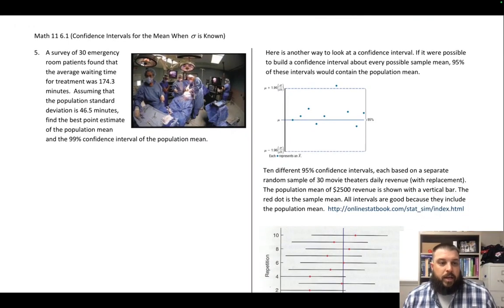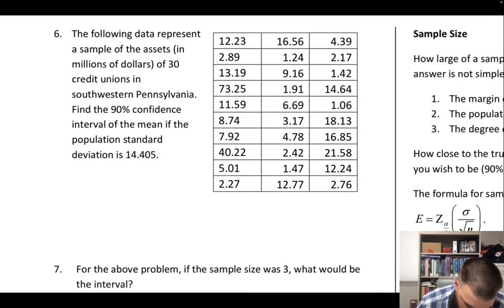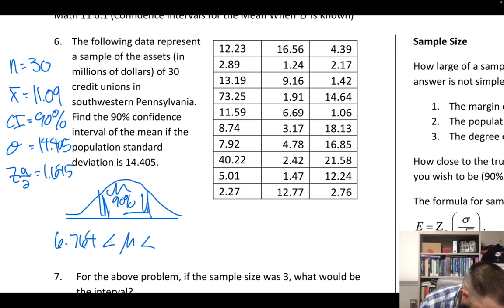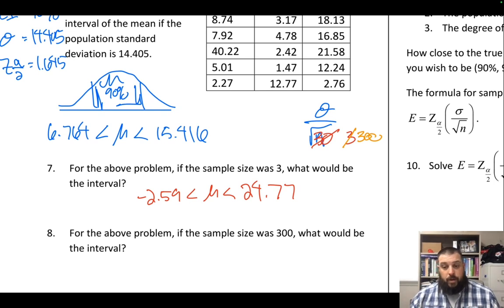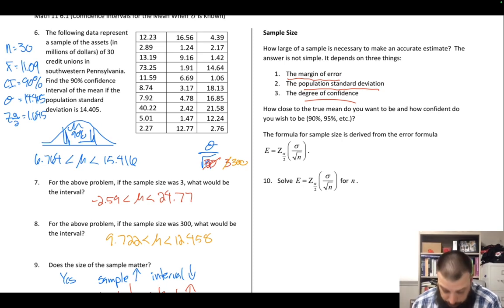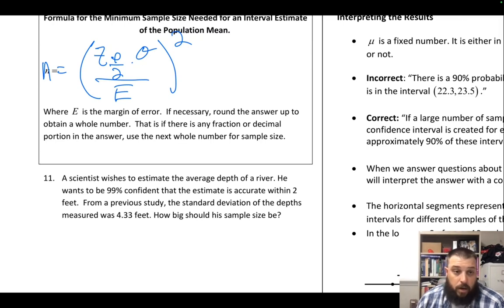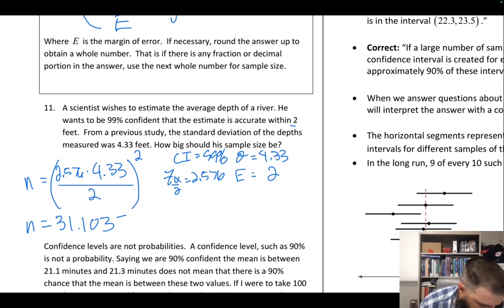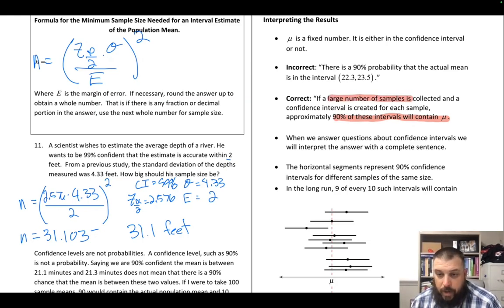Math 11 6.1 Notes Part 2